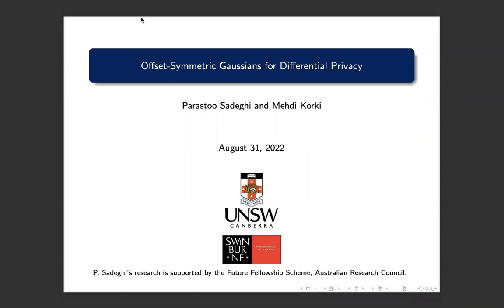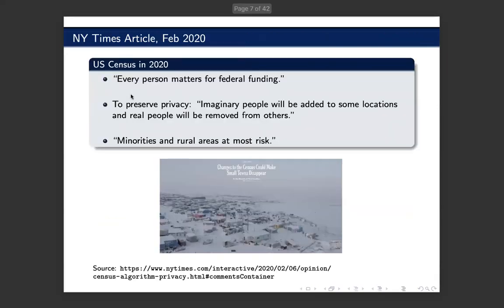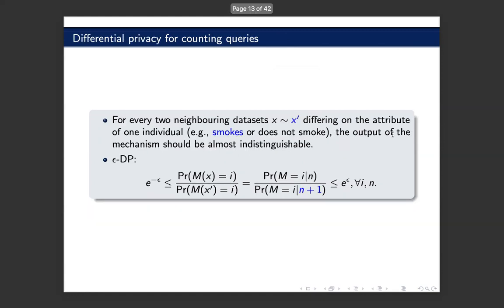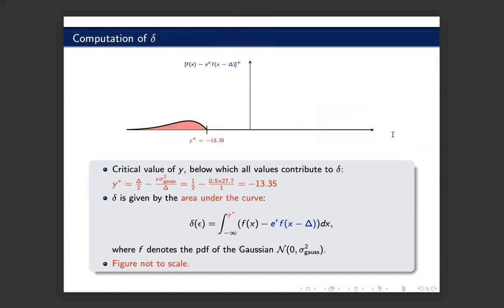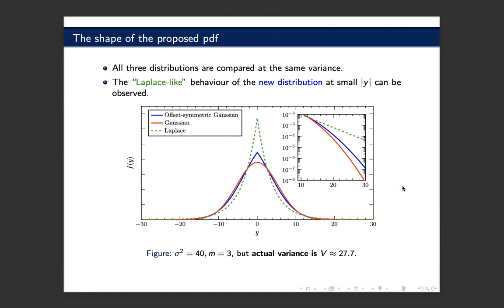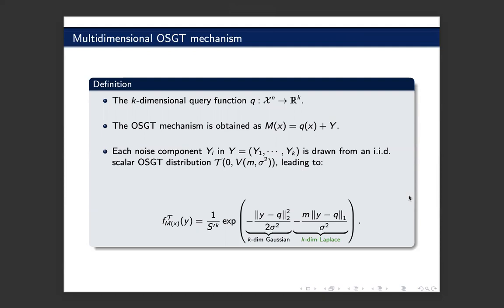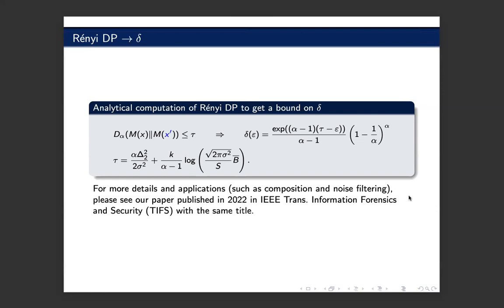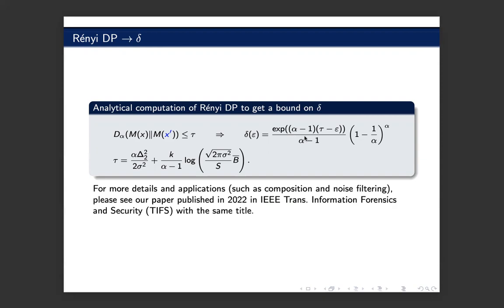Parastoo Sadeghi (UNSW Canberra), Offset Symmetric Gaussians for Differential Privacy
The Gaussian distribution is widely used in mechanism design for differential privacy (DP). Thanks to its sub-Gaussian tail, it significantly reduces the chance of outliers when responding to queries. However, it can only provide approximate DP. In this paper, we introduce and analyse a new distribution for use in DP that is based on the Gaussian distribution, but it has improved privacy performance. The so-called offset-symmetric Gaussian tail (OSGT) distribution is obtained through using the normalized tails of two symmetric Gaussians around zero. Consequently, it can still have sub-Gaussian tail and lend itself to analytical derivations. We analytically derive the variance of the OSGT random variable and its differential privacy metrics. Numerical results show the OSGT mechanism can offer better privacy-utility performance compared to the Gaussian and Laplace mechanisms.